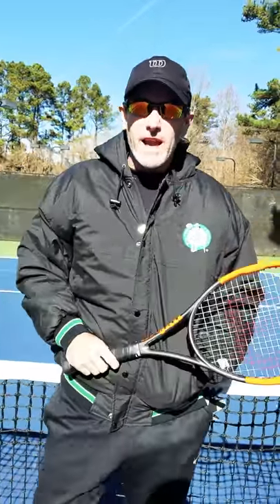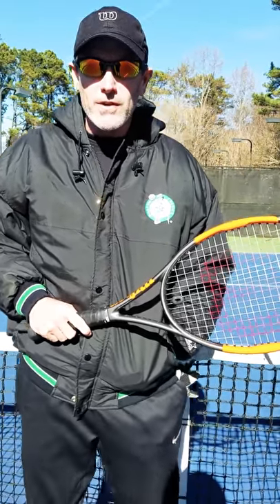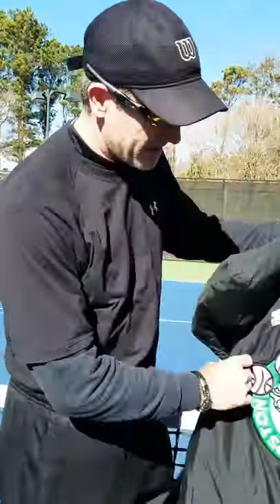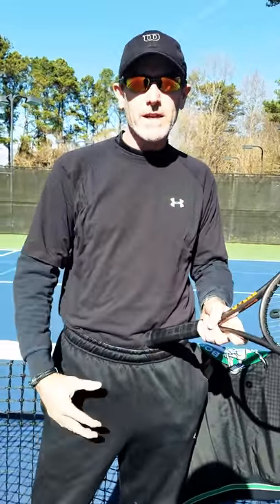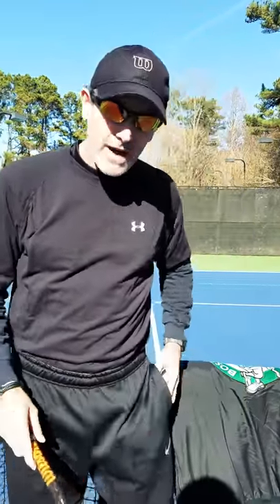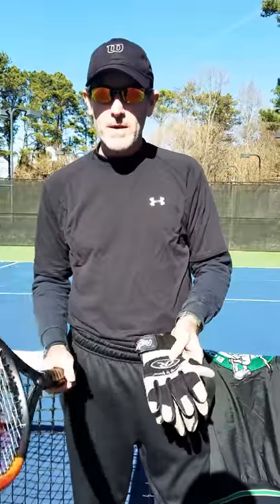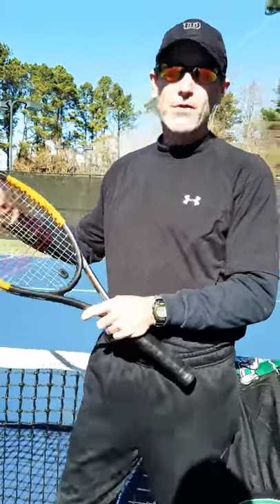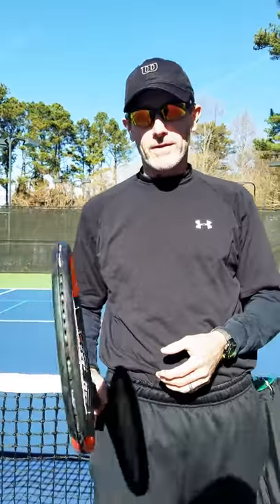Cold weather Tennis/Serving order